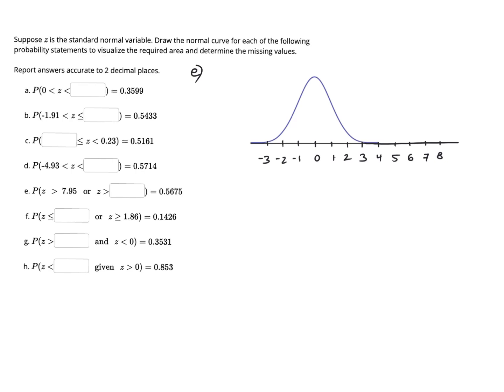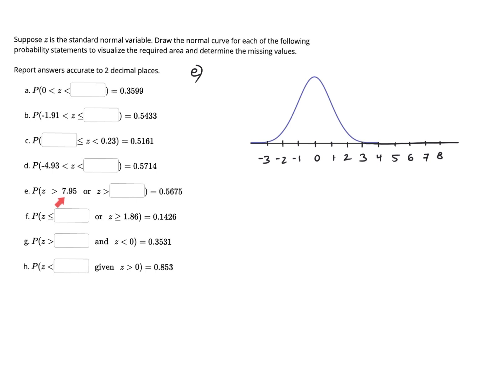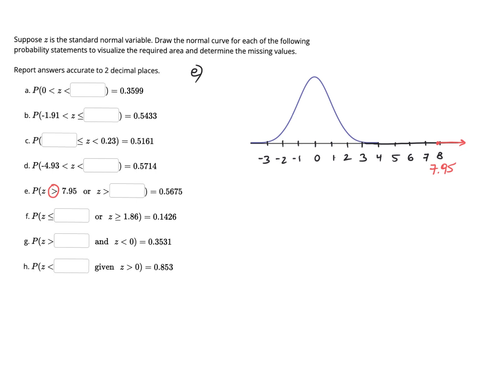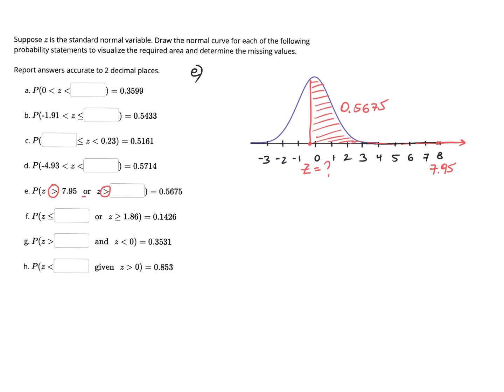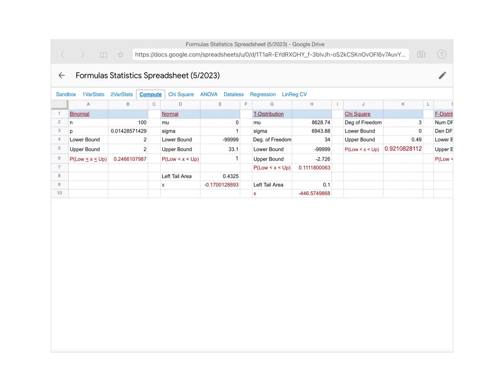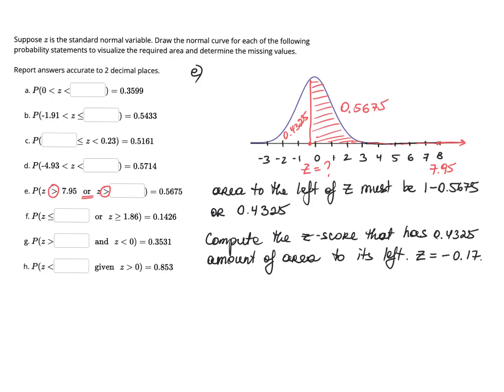E2 rev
Standard Normal curve, probability, z-scores